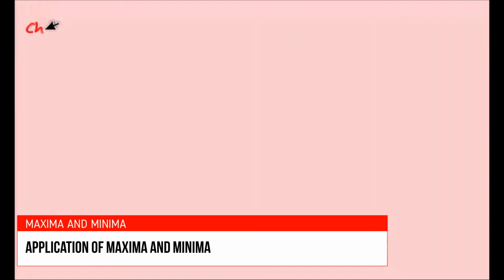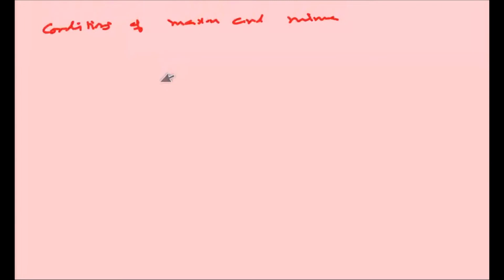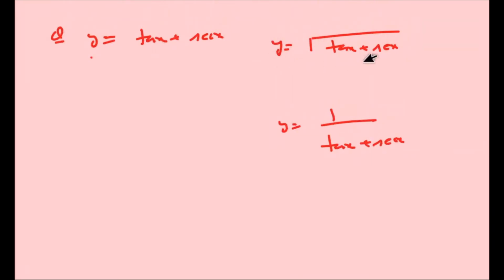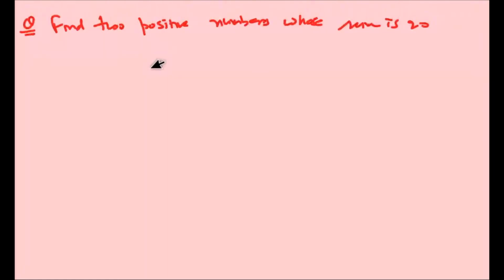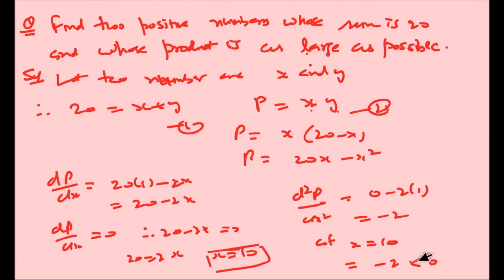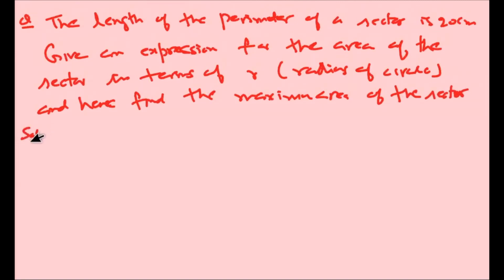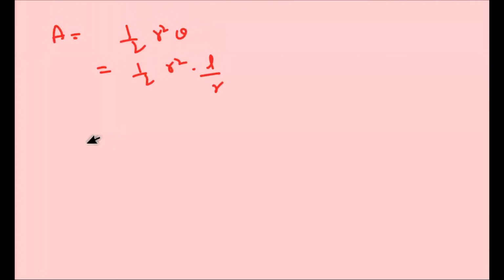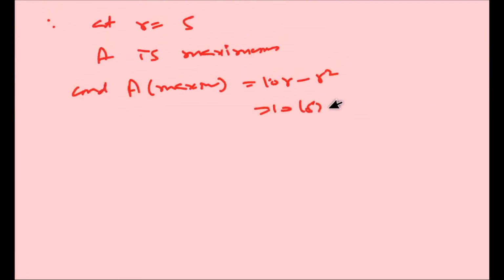Methods of Maxima and Minima (CBSE NCERT) / Application of Derivatives / CBSE / NCERT